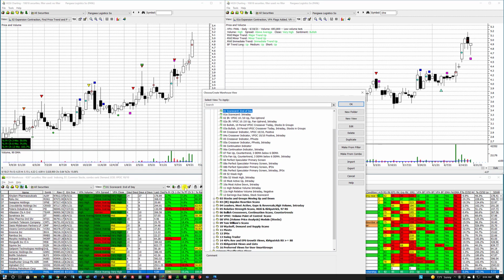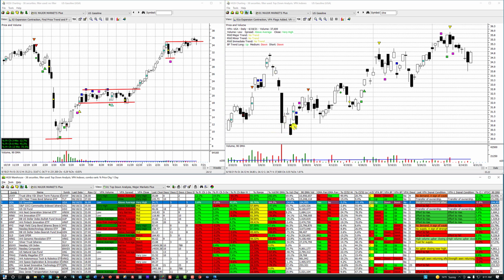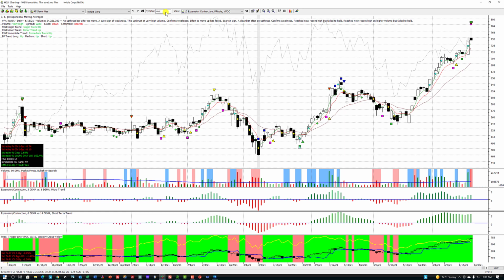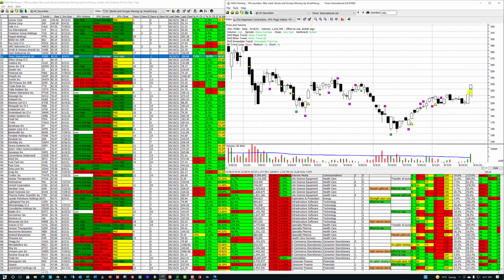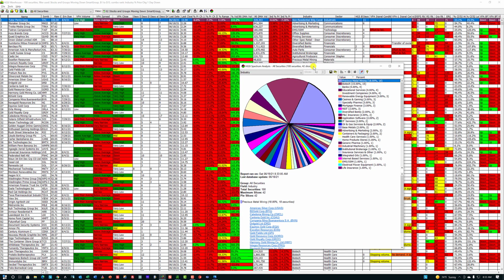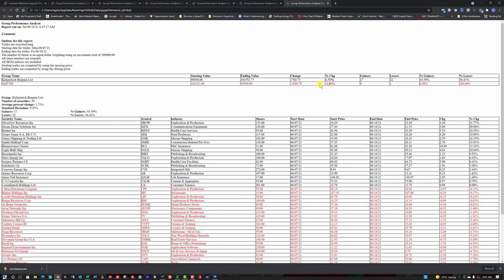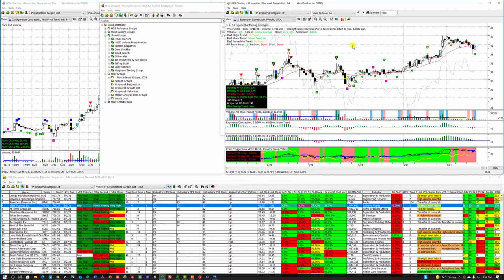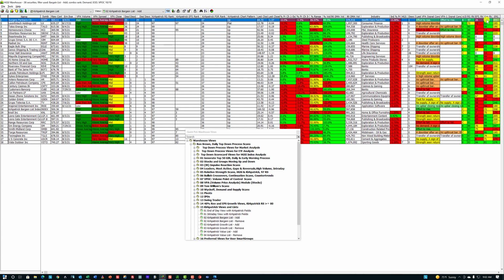20210619 Market and Stock Analysis Using Fractals, VPA etc.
June 19th, This week’s video contains market analysis, and explanation of how to use the Stocks and Groups Moving Up and Down SmartGroups, and how to maintain the Kirkpatrick Groups. I also spend quite a bit of time on chart analysis, VPA flags, 3&6 and VPOC 10/10 crossovers. The video is around 50 minutes long.